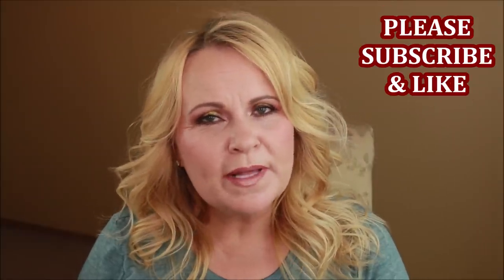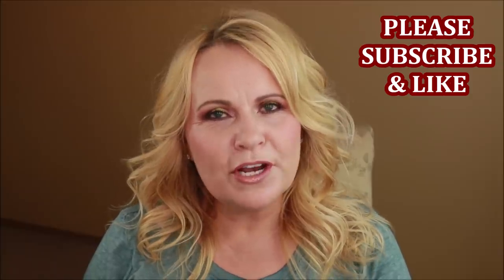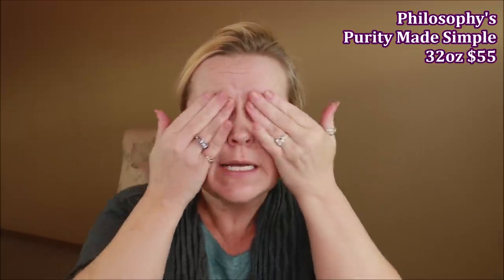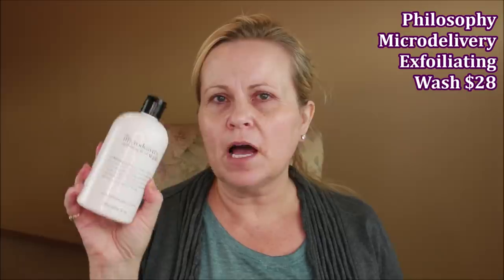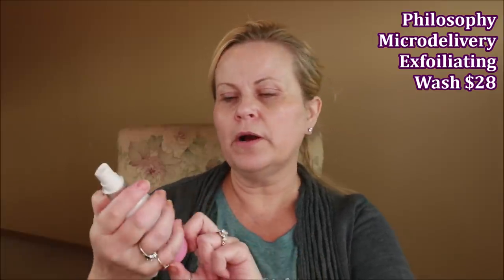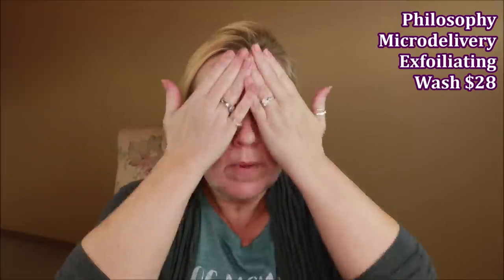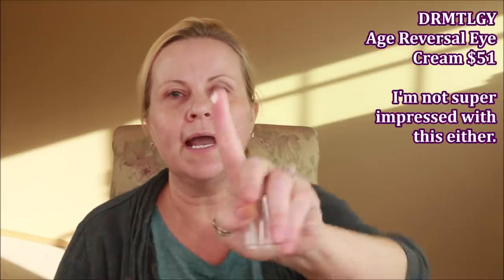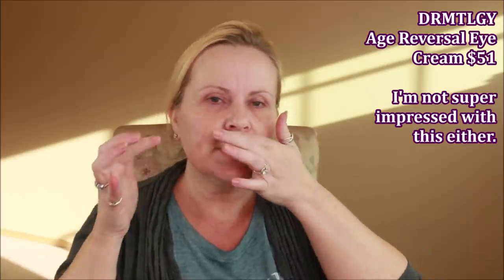Updated Morning Skincare Routine ~ Anti-Aging Over 50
Now this subject gets me excited! I am a total skincare junkie as so many of you know.  I'm always on the hunt for affordable makeup and skincare, but when it comes to skin care I am just fine with buying high end or even luxury skincare as long as I know the products will deliver anti-aging benefits.  There are so many beneficial ingredients out there for mature skin, such as Niacinamide, Peptides, Urea, Vitamin C, Retin A or retinol and the list goes on.  And don't forget that we need to exfoliate our skin in order to show our pretty younger skin from under those old dead skin cells.  Ok I could go on and on, but really I just wanted to show you my updated routine because I have really found that my AM skincare routine needs to have fewer products in it.  I hope you enjoy and don't forget to let me know what you're favorite AM skincare products are.  Luv ya bunches, Melissa!

EBATES: How I get cash back from online purchases. Use my link & you get $10 & I get a referral perk. I've gotten back $100s.

Products Mentioned:
Neutrogena Dry Touch SPF100+
Kopari Coconut Rose Toner
Philosophy Microdelivery Exfoliating Wash
Thank You Farmer Miracle Age Repair Toner
Sukoyaka Suhada Urea Eye Cream
Sukoyaka Suhada Urea Moisture Lotion
Germanium Facial Roller

Makeup Worn:
It's So Jaded Palette Colourpop x Kathleen Lights
Makeup Revolution Conceal & Hydrate Foundation in F7
Makeup Revolution Conceal & Hydrate Concealer in C7
Mac Cream In Your Coffee Lipstick
Maybelline Blushing Beige Lipstick